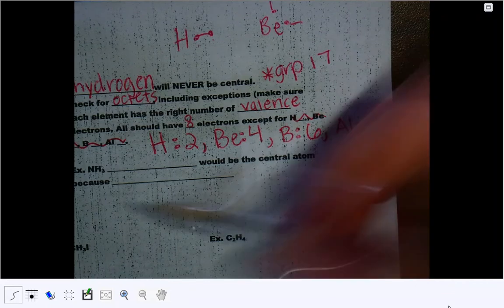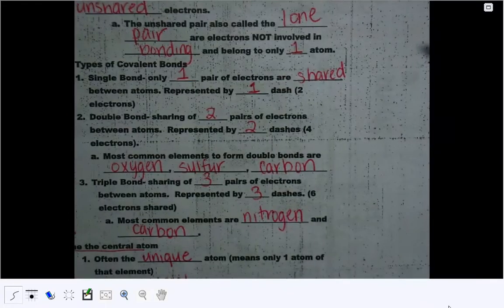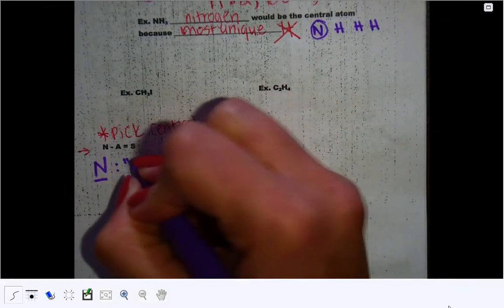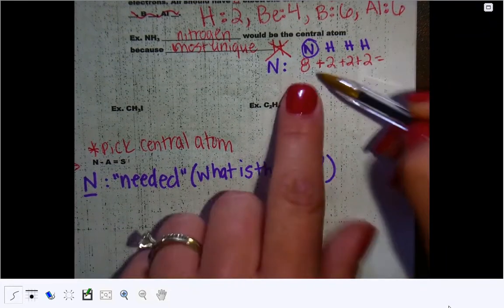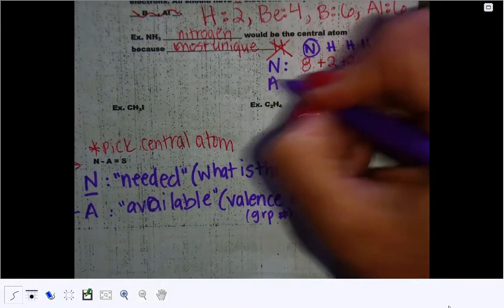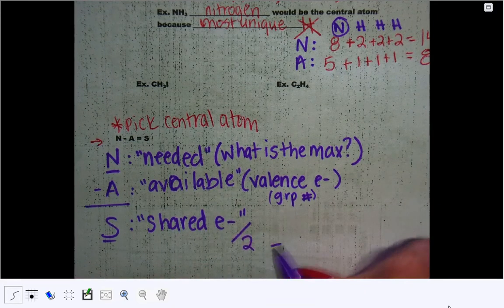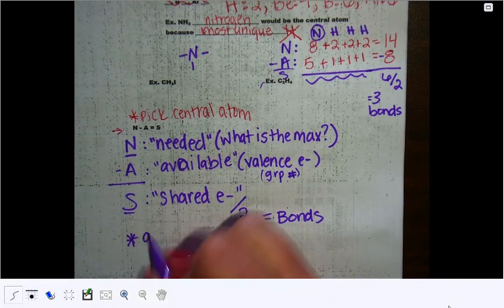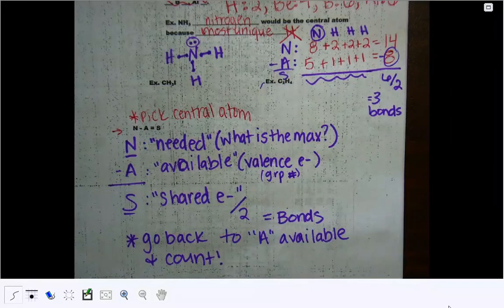Lewis Structures Pt. 2 N-A..S